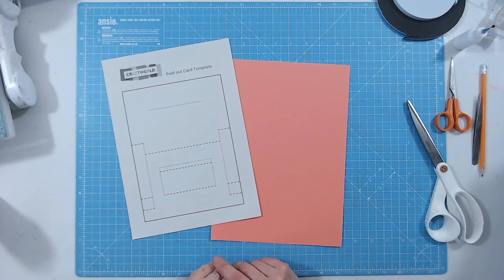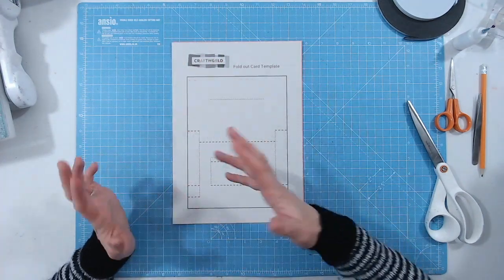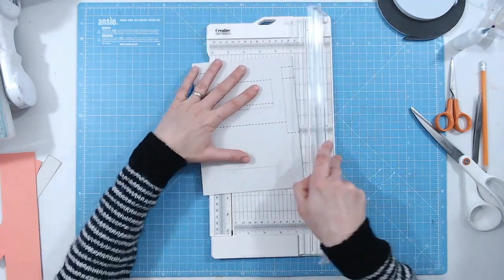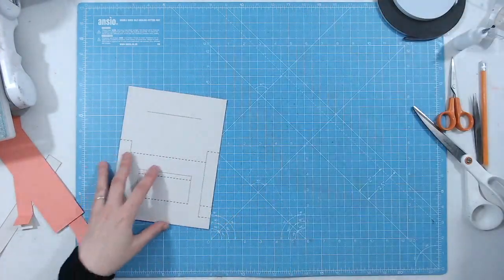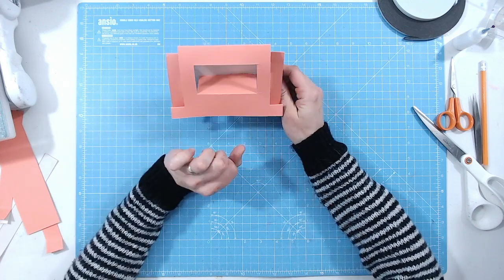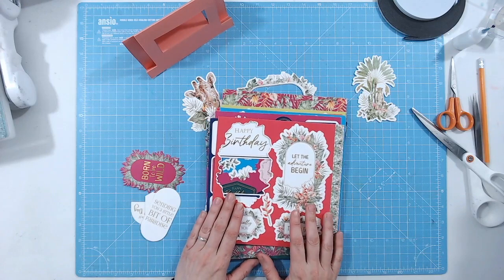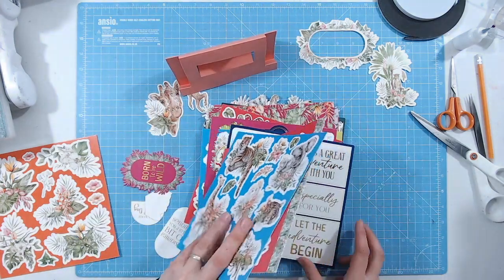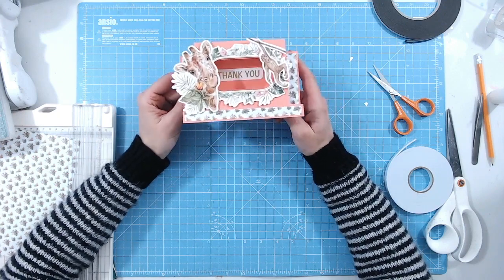Fold Out Card Template Free to Download!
Get the free Fold Out Card Template download

- everything a cardmaker and crafter could ever need in one shop!